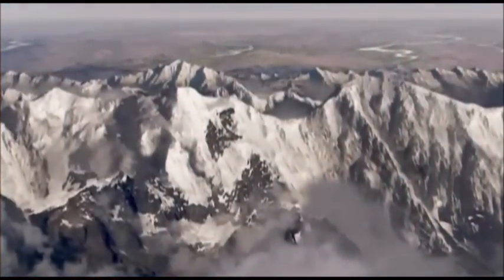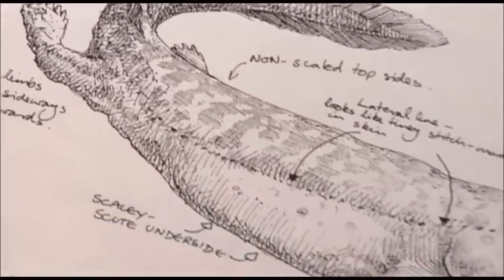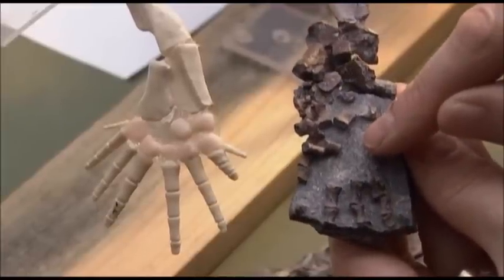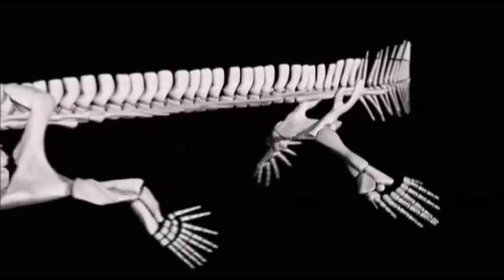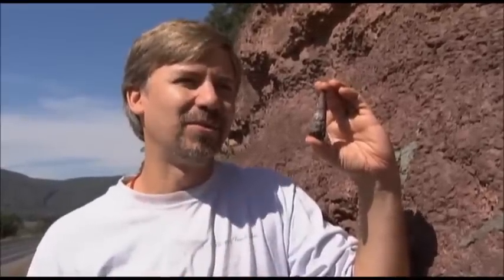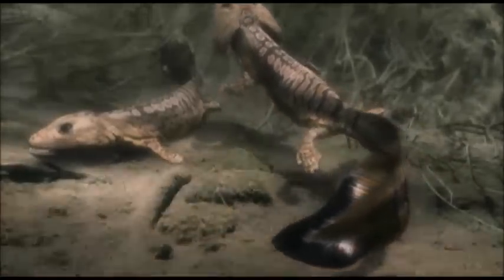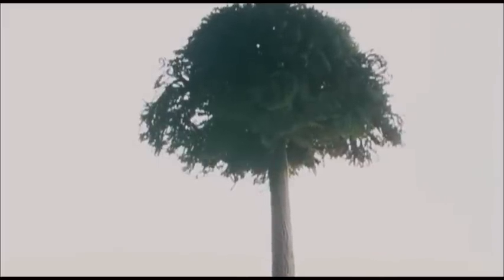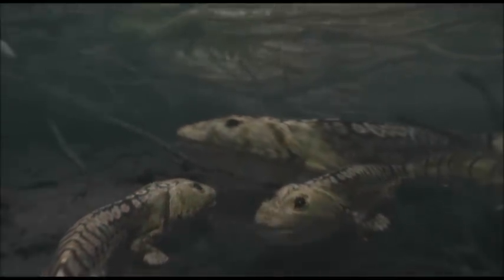When Life Conquered The Land | The Evolution of Amphibians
The first major groups of amphibians developed in the Devonian period, around 370 million years ago, from lobe-finned fish which were similar to the modern coelacanth and lungfish. These ancient lobe-finned fish had evolved multi-jointed leg-like fins with digits that enabled them to crawl along the sea bottom. Some fish had developed primitive lungs to help them breathe air when the stagnant pools of the Devonian swamps were low in oxygen. They could also use their strong fins to hoist themselves out of the water and onto dry land if circumstances so required. Eventually, their bony fins would evolve into limbs and they would become the ancestors to all tetrapods, including modern amphibians, reptiles, birds, and mammals. Despite being able to crawl on land, many of these prehistoric tetrapodomorph fish still spent most of their time in the water. They had started to develop lungs, but still breathed predominantly with gills.